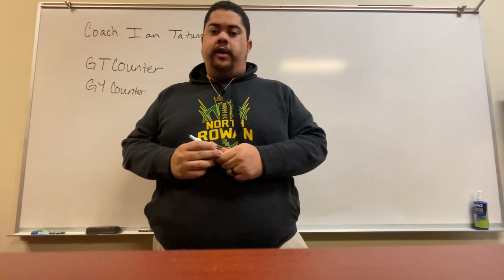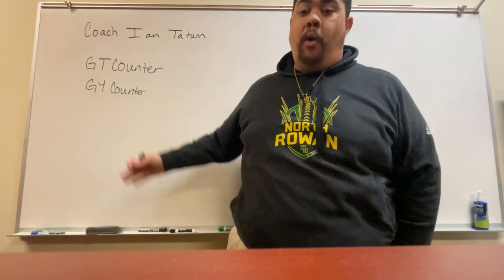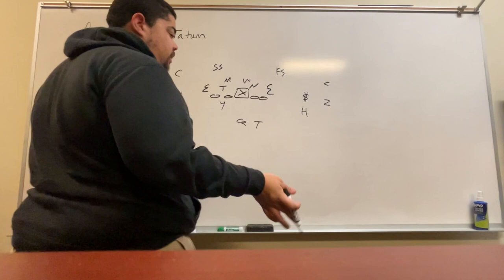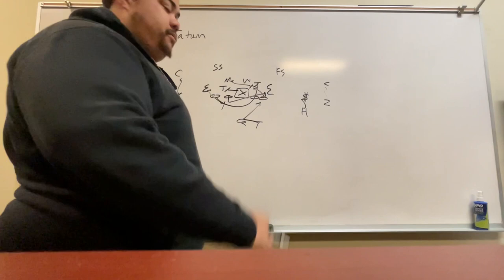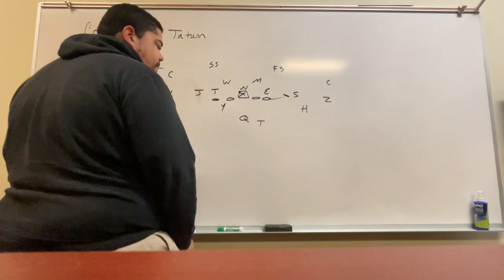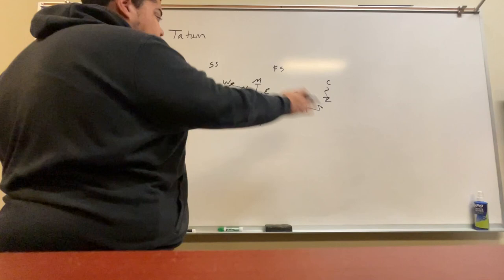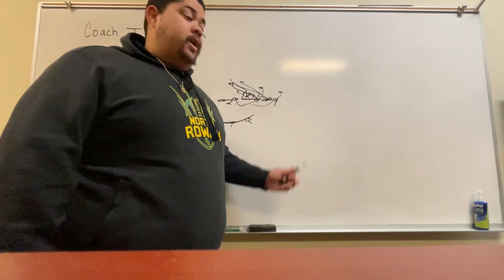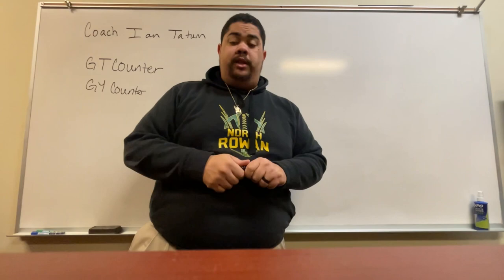Coach Tatum Talks: GT/GY Counter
Hey Coaches, Friends, or anyone random that finds this video!
My name is Coach Ian Tatum I am the Co-Offensive Coordinator & Offensive Line Coach at Walkertown High School in North Carolina.
Today we are going to talk about the Inside Zone Play!
I am going to be doing a series of videos highlighting different football plays that I run on offense or that I find awesome!
If you don't know much about Football, or even if you know a lot I hope there is something in my videos that can help you get better!

Coach Tatum's favorite Quotes:
"On the other side of adversity, is greatness" - Coach Tatum
"The struggle you’re in today is developing the strength you need tomorrow." -Robert Tew
"Nothing great was ever achieved without enthusiasm." - Bobby Knight
“Whatever you are, be a good one.” ~ Abraham Lincoln
"Other people go to the office. I get to coach. I know I've been blessed." - Jim Valvano.